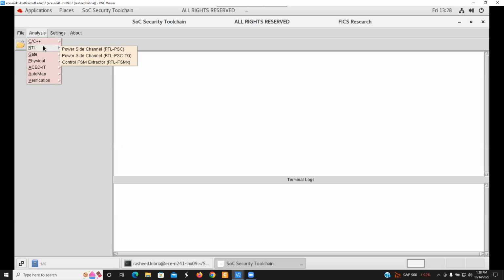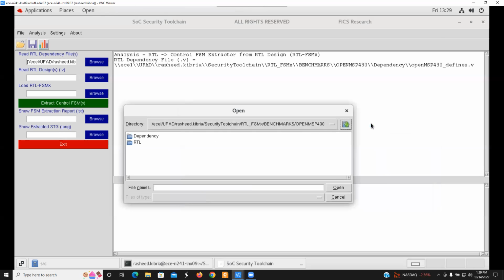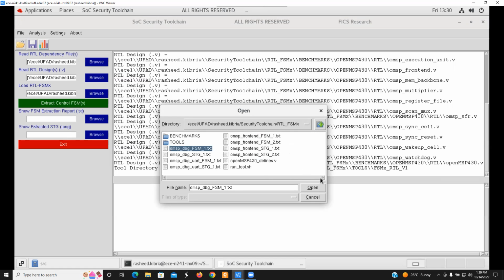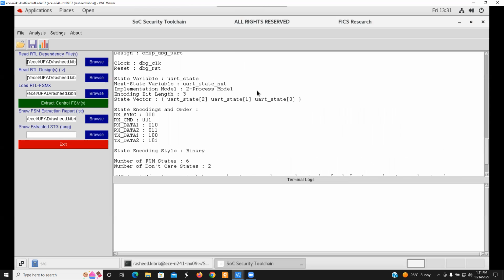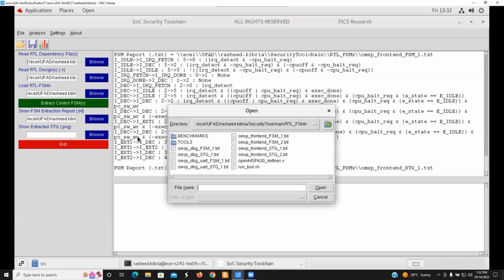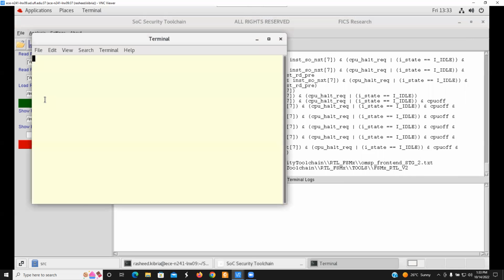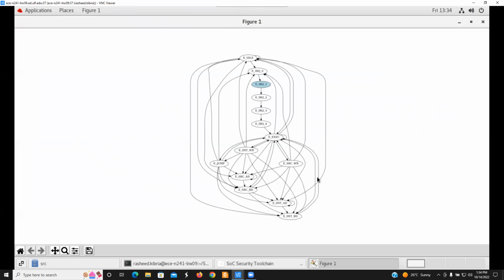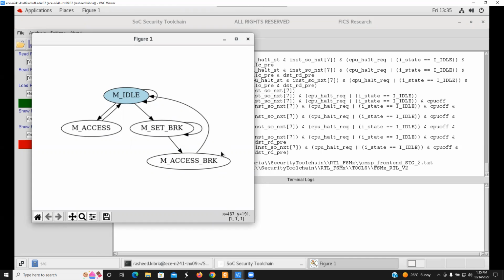openMSP430 CPU Core RTL Analysis by RTL-FSMx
My brainchild RTL-FSMx analyzed the complex RTL design of openMSP430 CPU core successfully. All control FSMs present in the RTL code was extracted with the corresponding state transition graphs  in both textual and graphical representations.